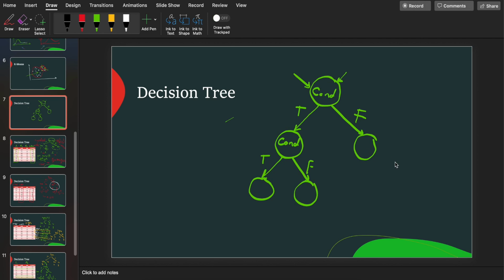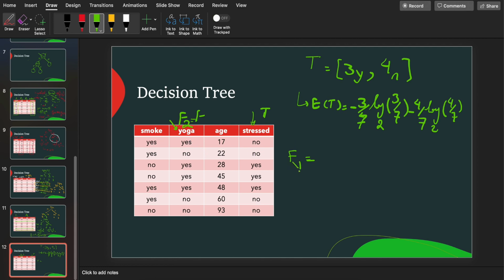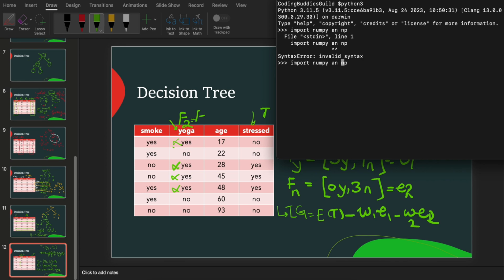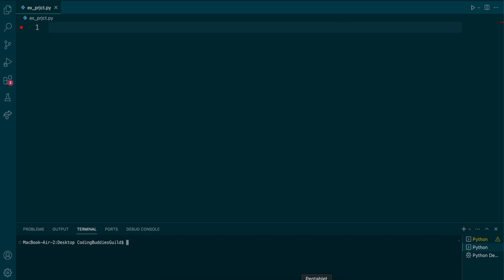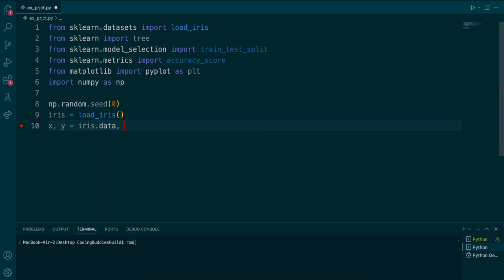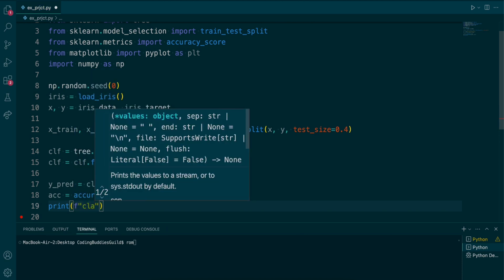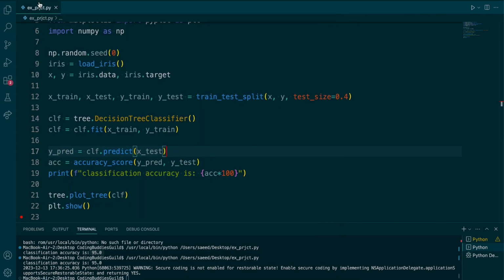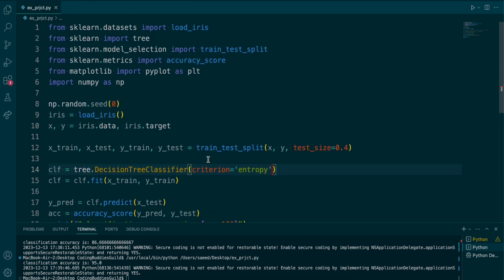Machine Learning in Python, Decision Tree Machine Learning Classification Algorithm, Part 2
This videos walks you through the basics of the decision tree. We talk about how to decide on how to choose the features and conditions for the decision tree as well as how deep the tree should grow. We use the gini impurity metric in this video, but the entropy metric is also applicable, whichis very similar to the gini impurity measure. In my opinion, the gini impurity is more straight-forward and easier to follow, and that is why I chose it for this video. In the next video, we will use what we learned in this video to implement our decition tree in python from scratch!